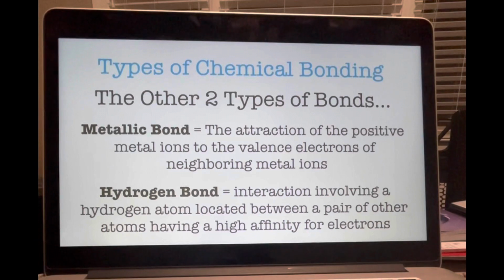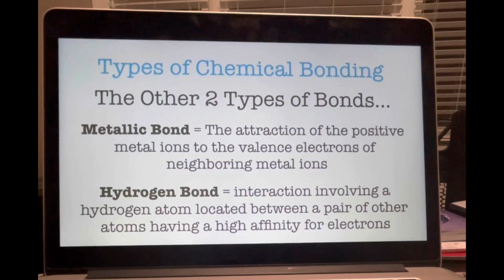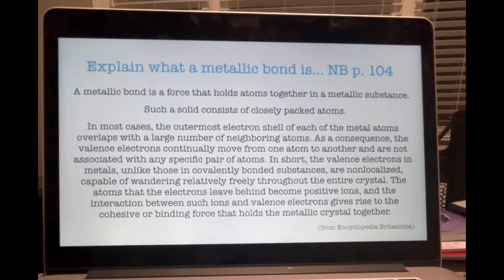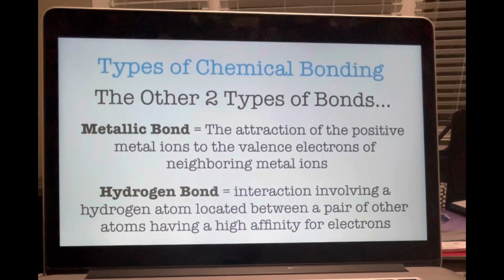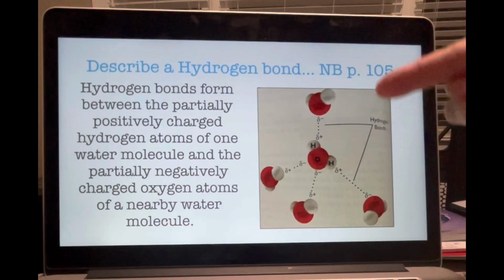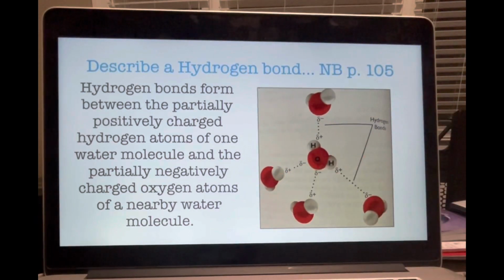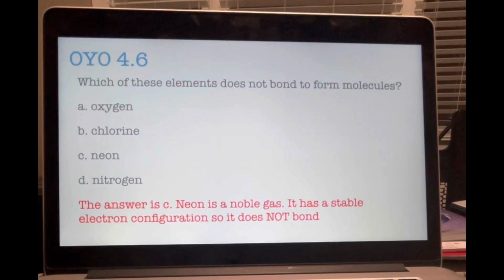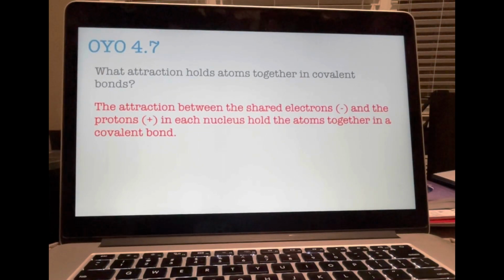Apologia Physical Science W9D1